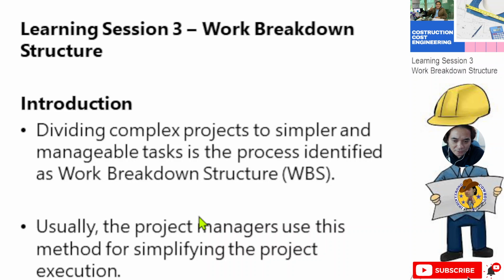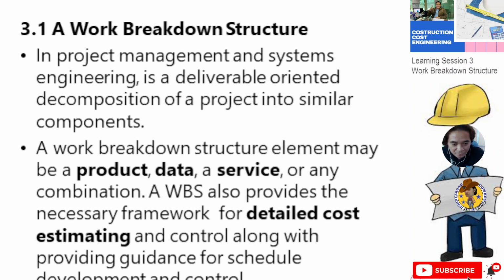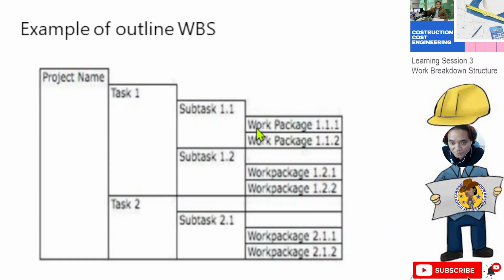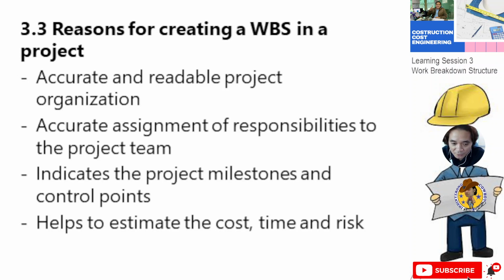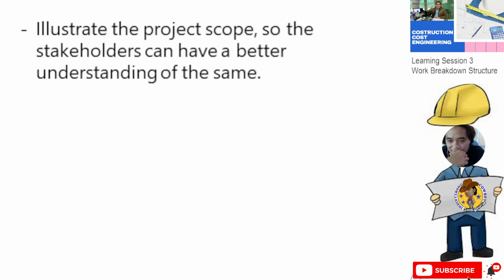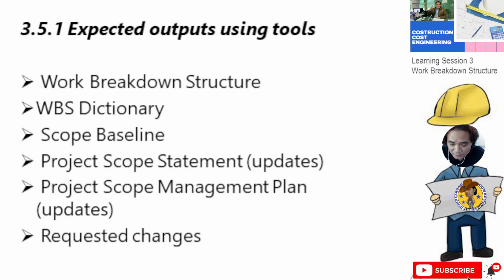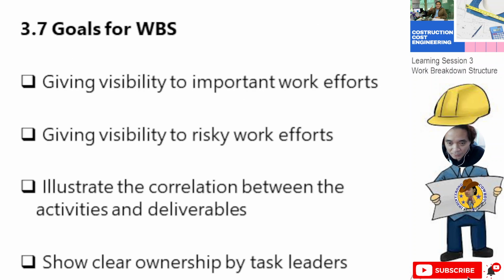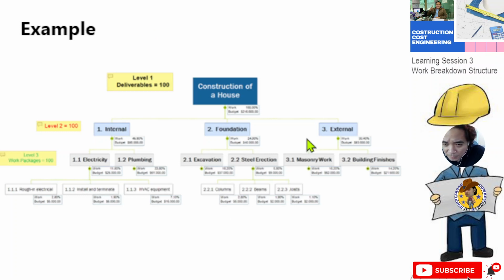Construction Cost Engineering | LS 3